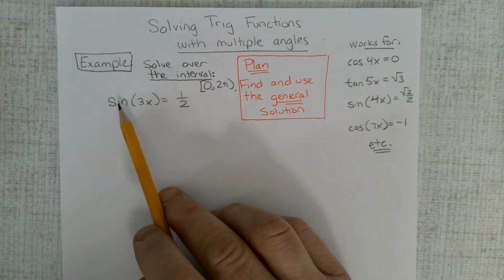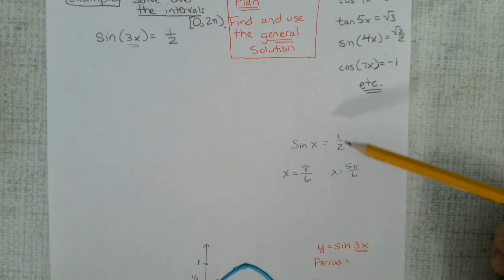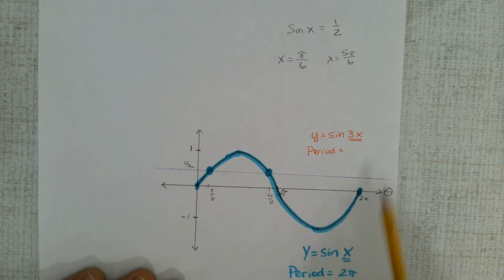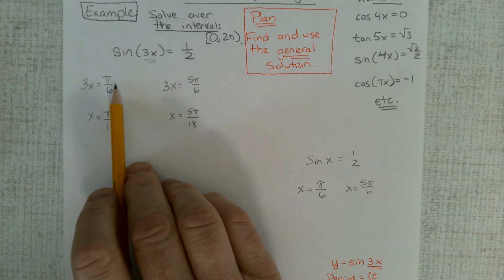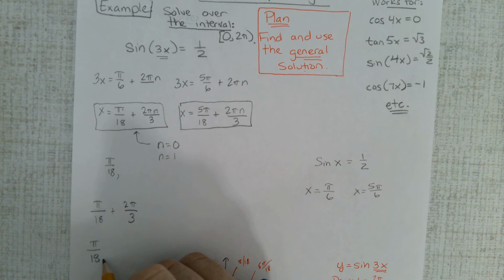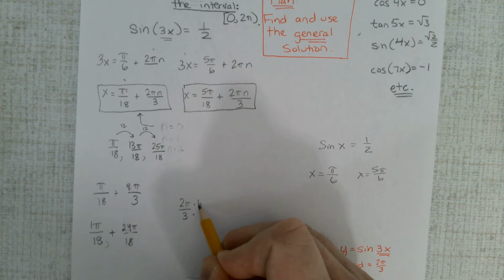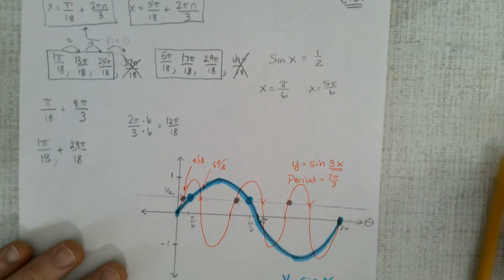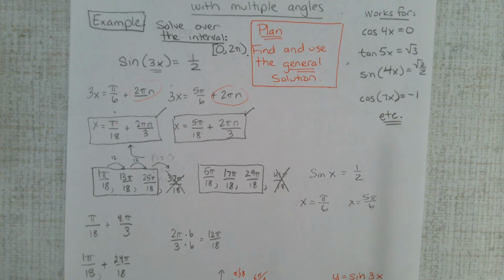Solving Multiple Angles Using the General Solution